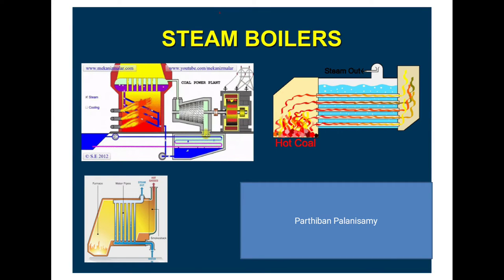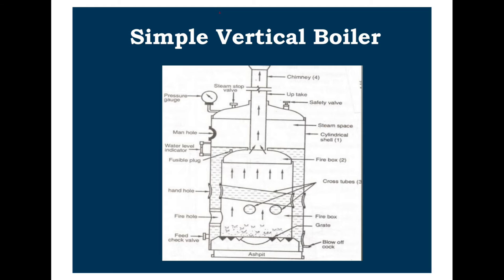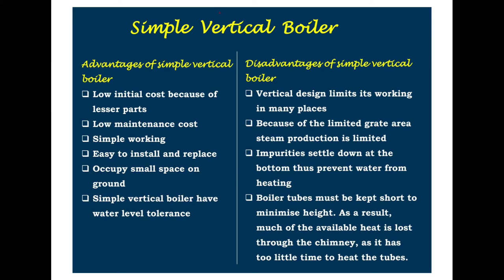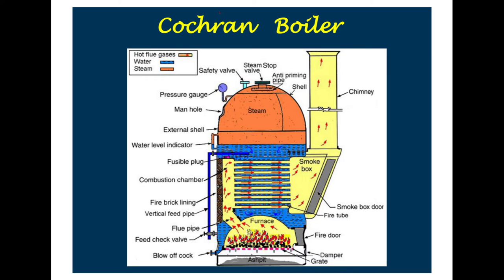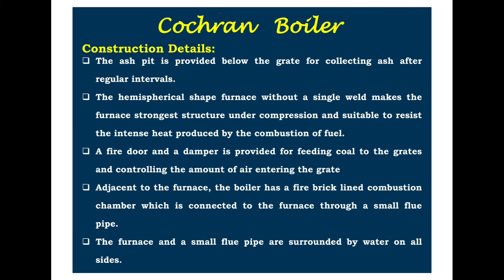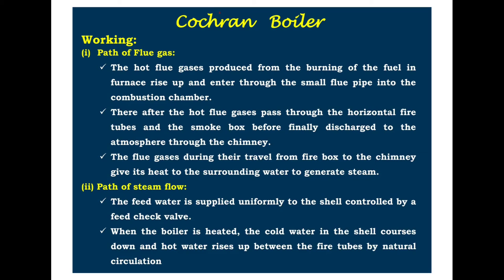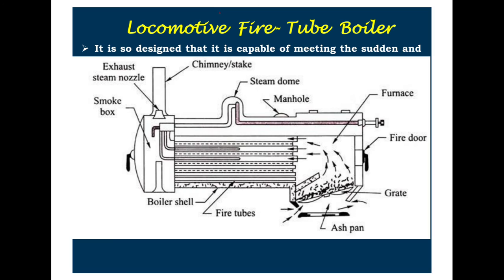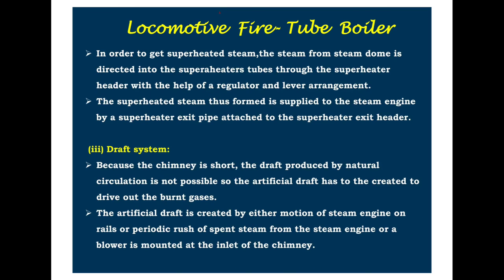Steam boilers-Unit-II-Part-4 (low pressure boilers)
Thermal engineering II/4
Low pressure boilers: Simple vertical, Cochran, and locomotive boilers